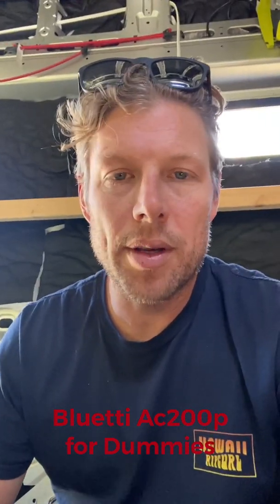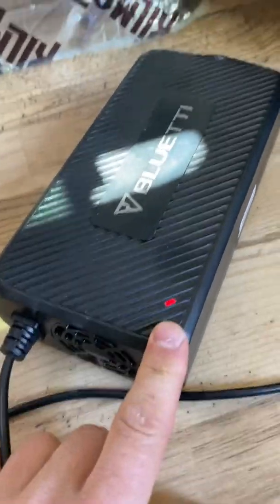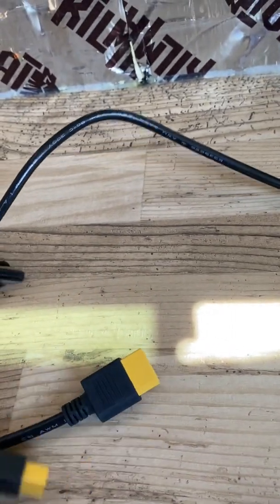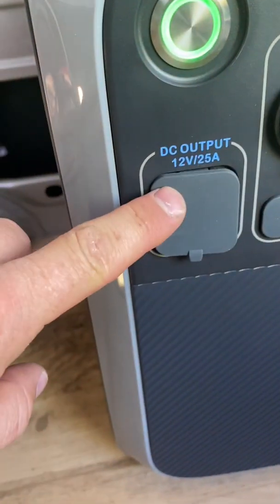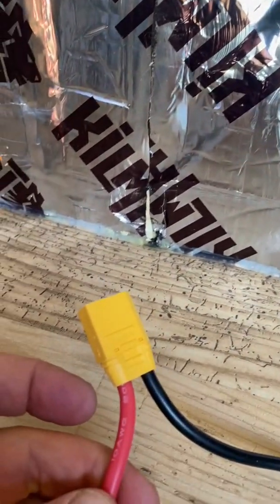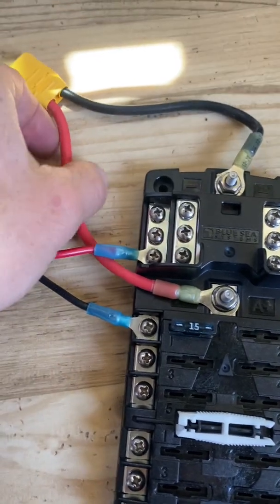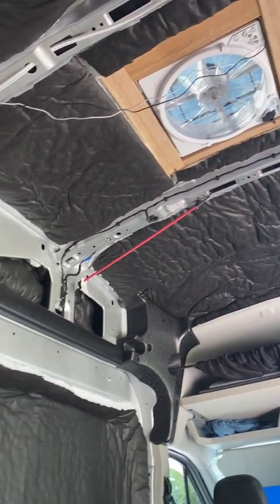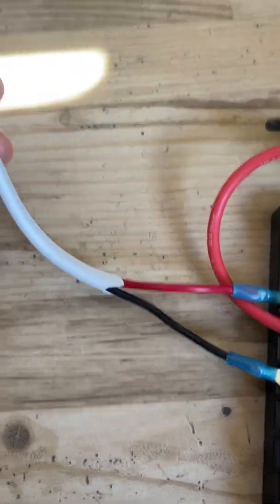Bluetti AC200p for dummies. Power in Power out. What are those cables for? What cables do I need?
Very basics of how the Bluetti AC200p works and the cables that come with it.  XT90, XT60, and MC4 solar cables, AC DC 12 volt power.